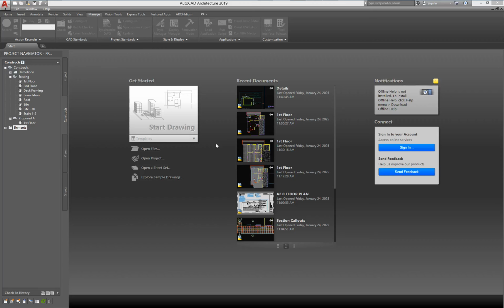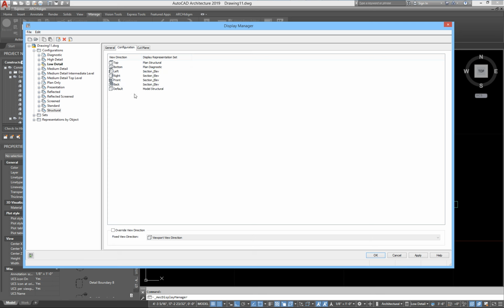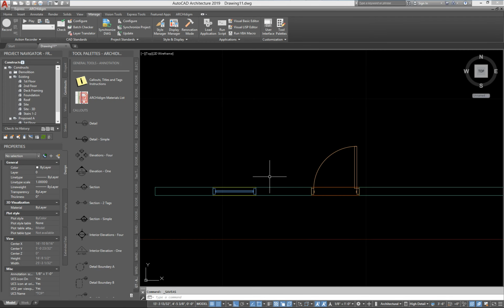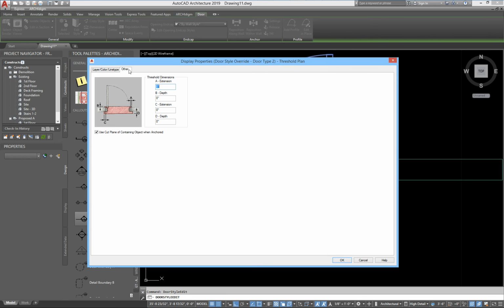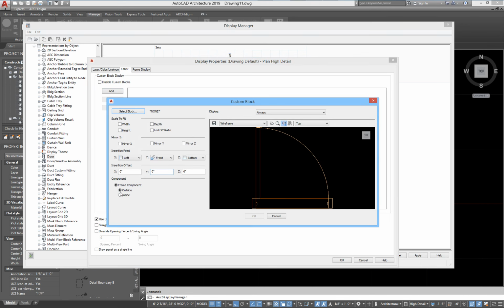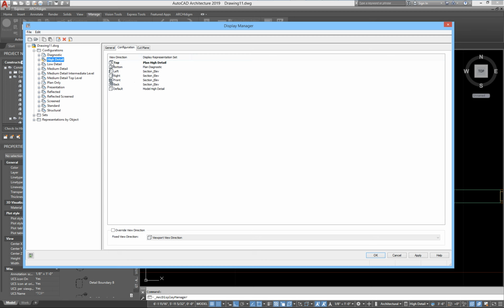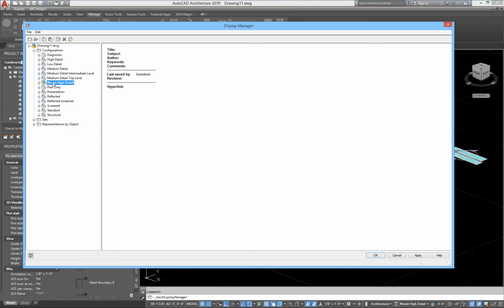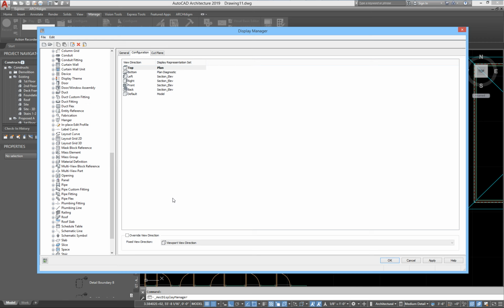Display System In AutoCAD Architecture - Part 1 of 2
In this discussion we will take an in-depth look at Display Configurations, Sets and Representations by Object in AutoCAD Architecture.